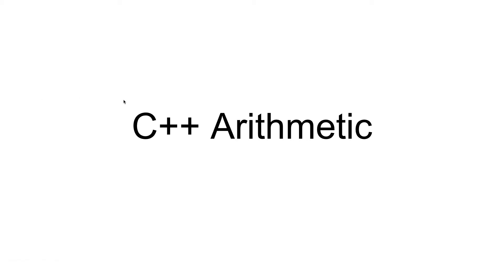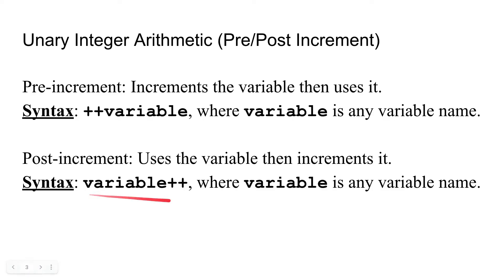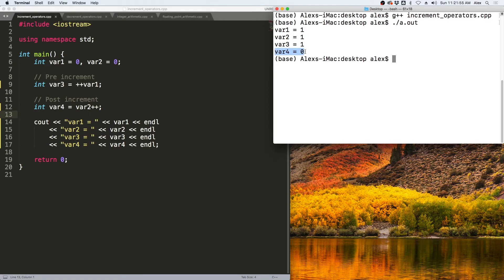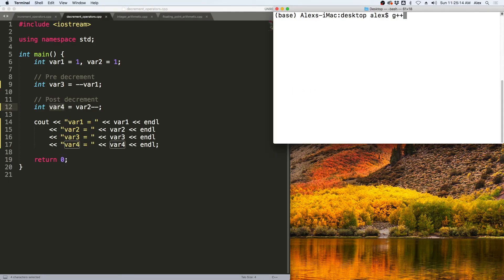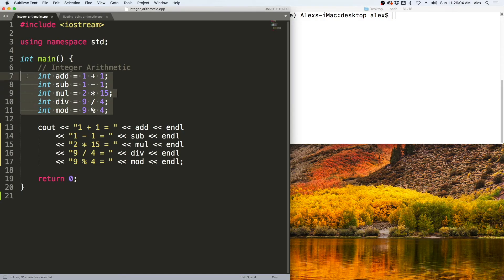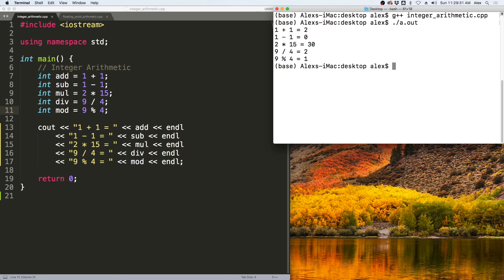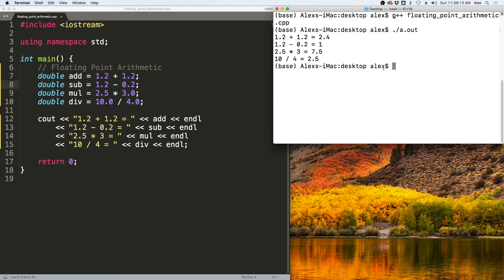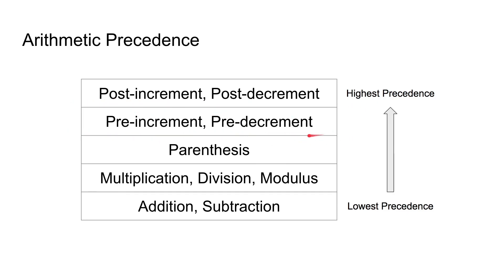C++ Arithmetic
In this video you will learn to use unary and binary arithmetic operators. You will learn to use addition, subtraction, multiplication, division, modulus, pre/post increment, and pre/post decrement.

Production: Shmeowlex
Graphics : Shmeowlex
Editing: Shmeowlex